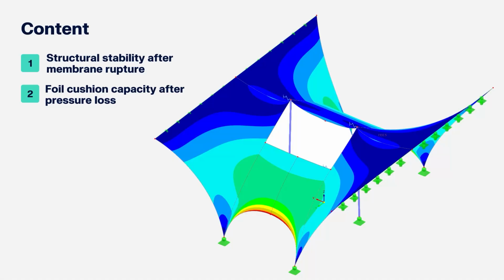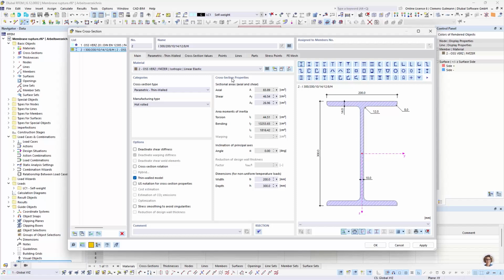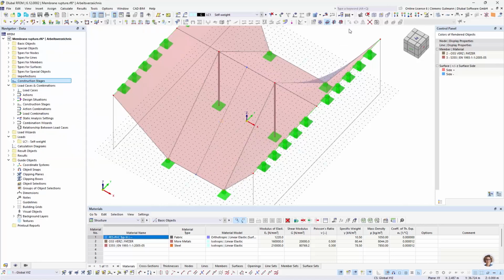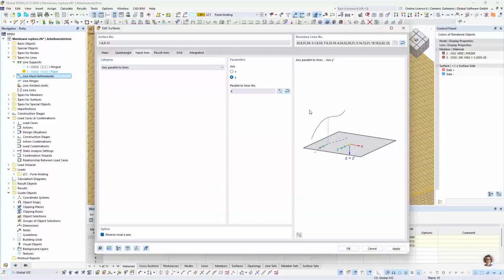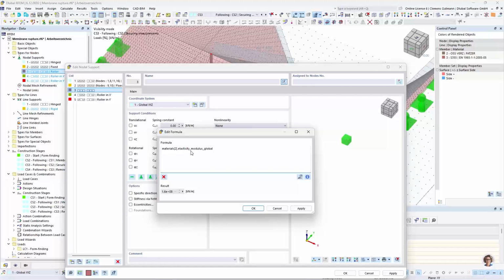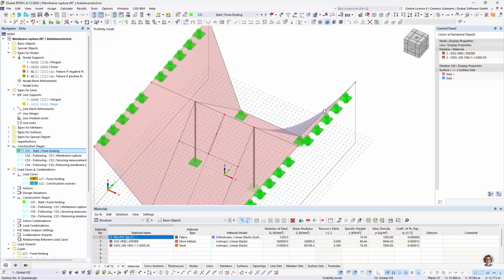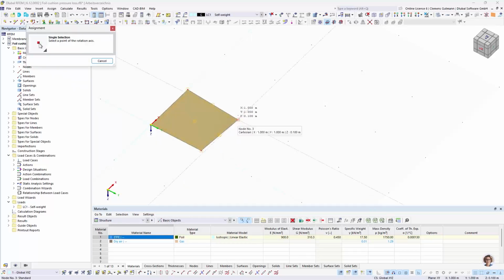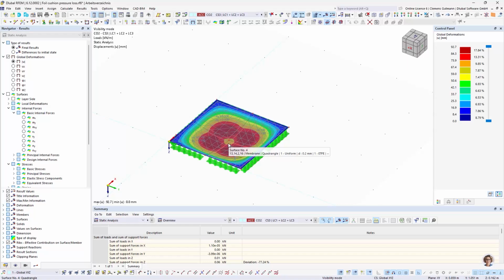[EN] Seminário web, | Análise de estados de rotura em estruturas de membranas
Neste seminário web, iremos mostrar como é que pode analisar modos de rotura em estruturas de membranas – desde a estabilidade estrutural após a rotura de uma membrana até à avaliação da capacidade resistente de almofadas de folhas com perdas de pressão.

Cronologia:
00:00 Introdução
02:30 Estabilidade estrutural após a rotura de membranas
37:20 Capacidade da almofada de folhas após perda de pressão